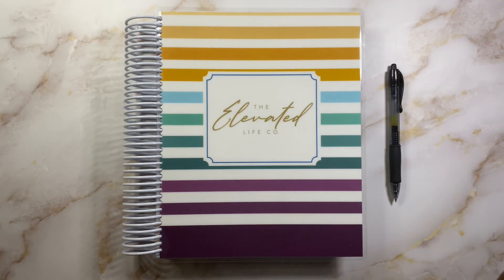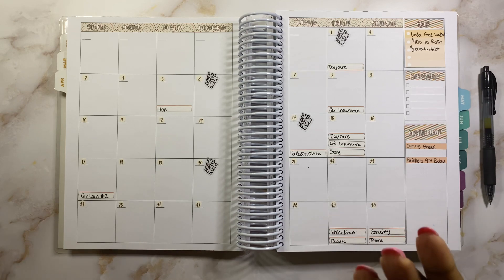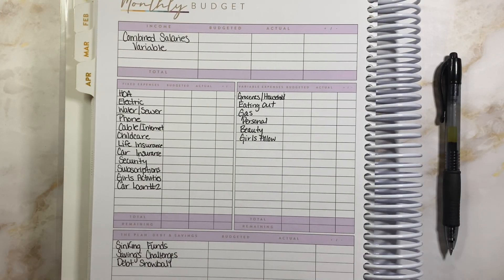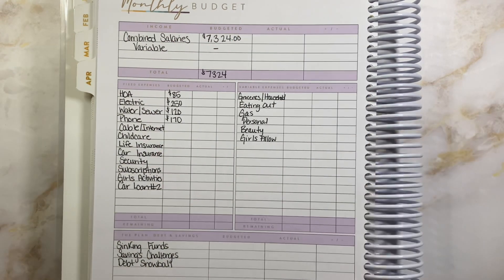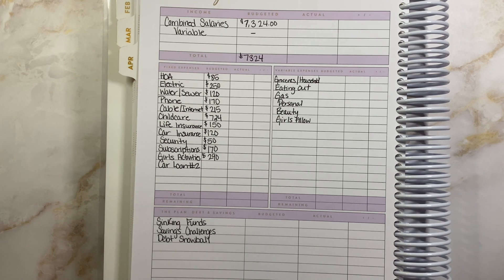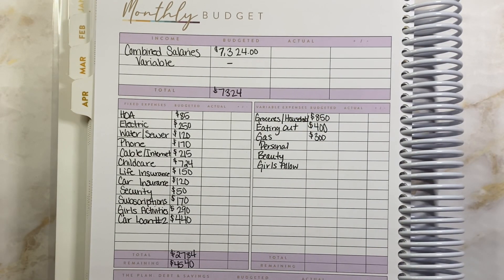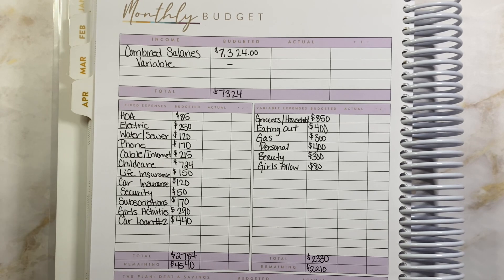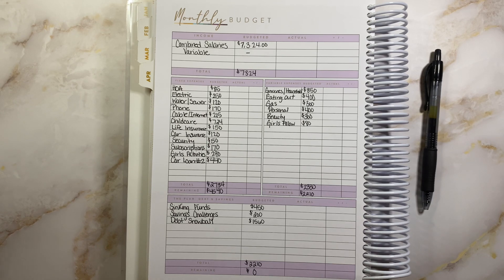APRIL 2022 BUDGET WITH ME | How To Create A Budget | Debt Payoff Journey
🚨THE DEBT DIARY AVAILABLE NOW ON ETSY!!! LINK HERE ⬇️⬇️

ETSY SHOP

Sticker Kit -

AMAZON STOREFRONT

🎞Tripod and Lighting 🎞- Phone Ring Light, 6'' Ring Light with 2 Suspension Arm Stand for Cell Phone - Acetaken